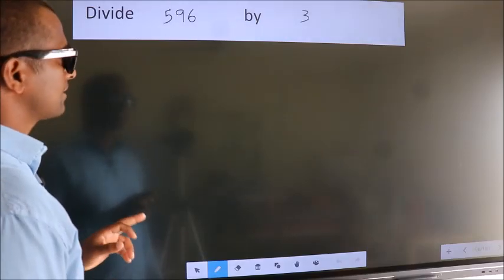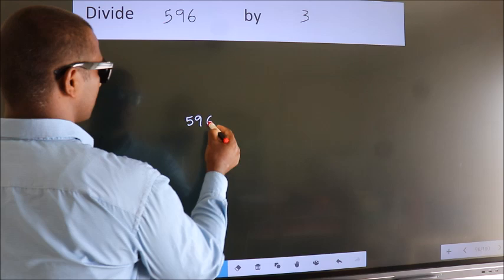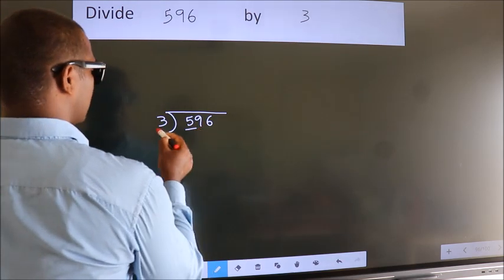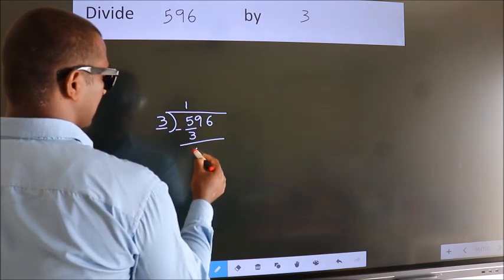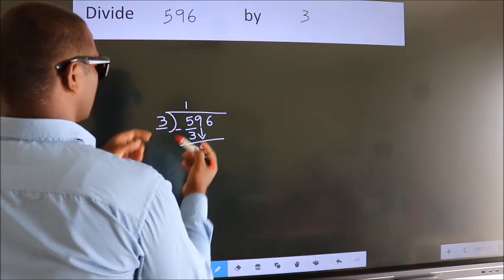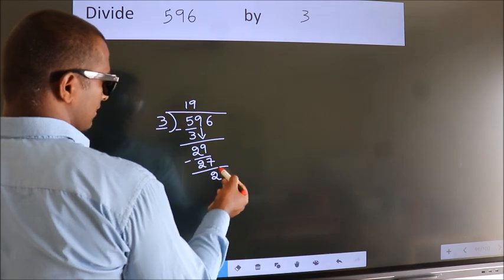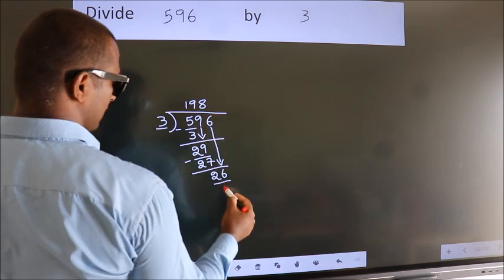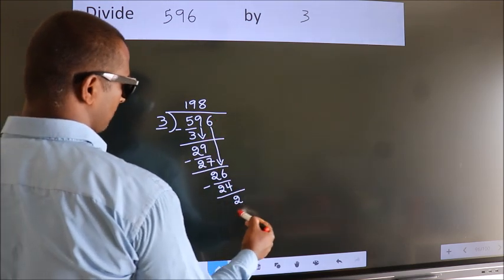Divide 596 by 3